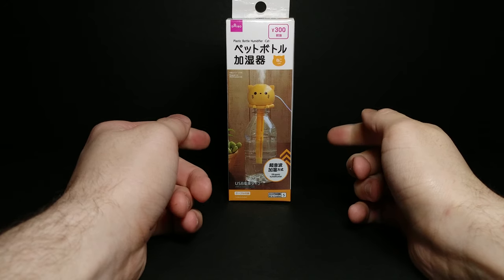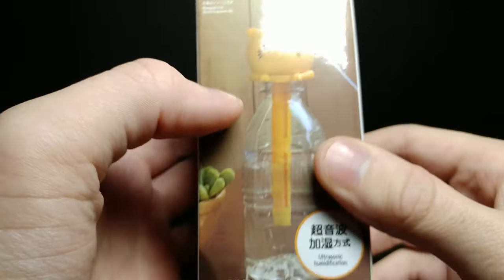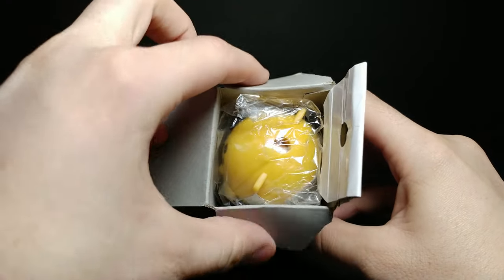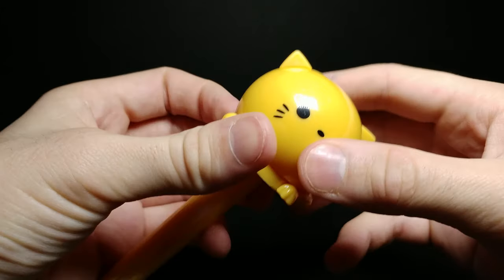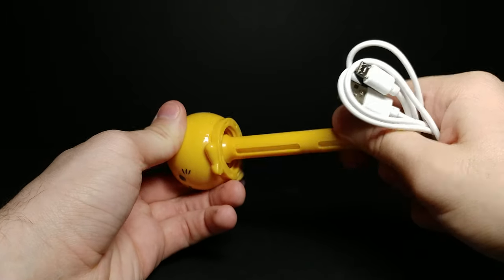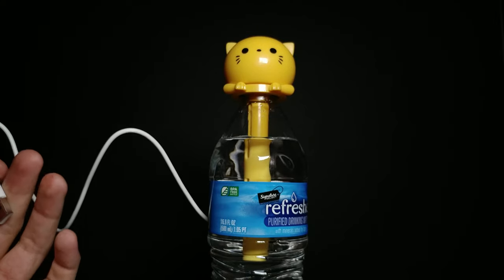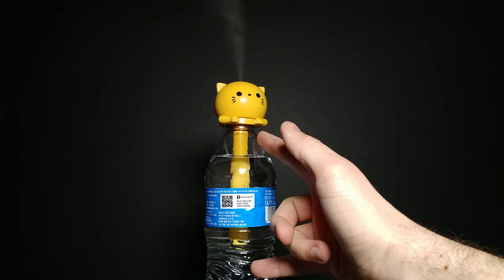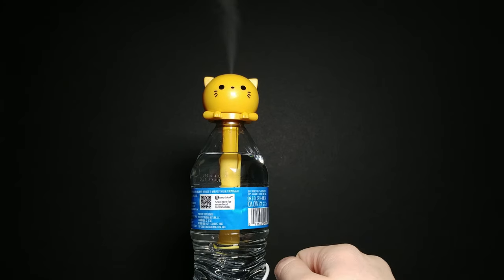Daiso Cat Humidifier Powered By USB | Product Review | ASMR